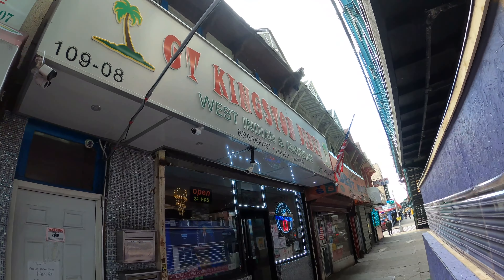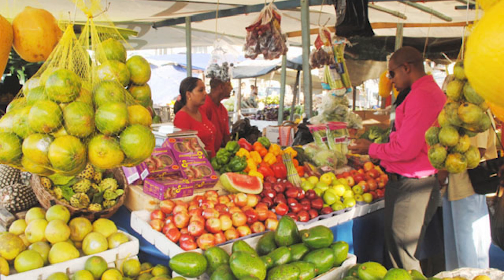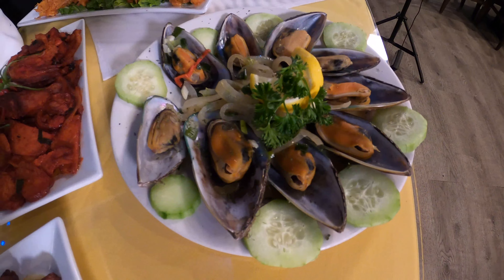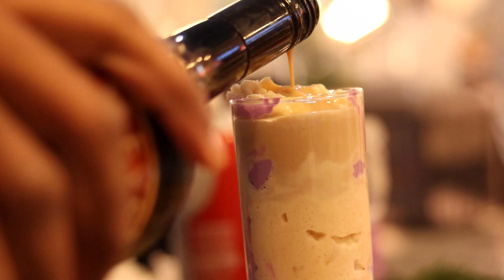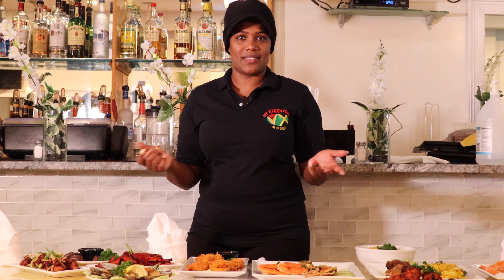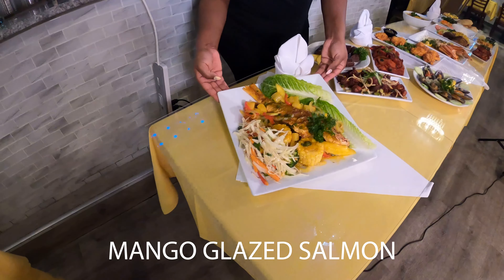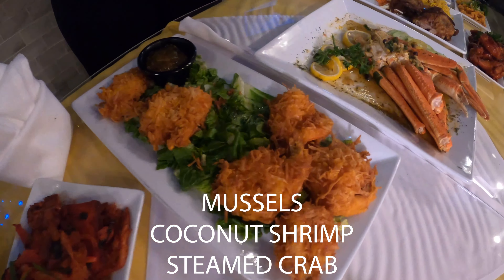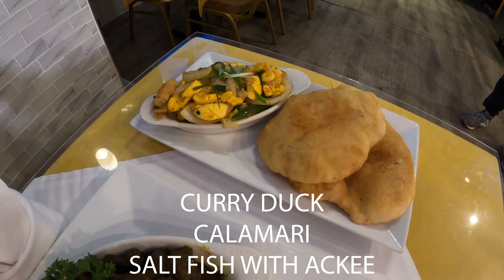QEDC and Astoria Film Festival Present... GTKINGSTON DINER in Richmond Hill, NY - Guyanese Cuisine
Astoria Film Festival has partnered with QEDC to produce some promotional videos for various restaurants and food vendors around Queens. These videos are produced, shot and edited by Astoria Film Festival Film Fellows with QEDC as Executive Producer. Astoria Film Festival Film Fellow Kelly Villares LGACC '21/Hunter'23 was the DP/Cinematographer for these shoots.

In these videos we highlight Bibi Bethune of GT Kingston Diner on Liberty Ave in Richmond Hill - Queens NY.

Astoria Film Festival in Astoria NY is a nonprofit organization that features short films, web series, feature films, and podcasts from around the world.  We also run neighborhood film education and mentoring programs around NYC and work to strengthen the existing independent filmmaker community here as well. In our AFFKids Workshops, we guide youth as they create short films as a class. Our programming includes our films, our events, interviews with our filmmakers, interviews with local businesses, nonprofits, and politicians, and interviews with media professionals who discuss their career paths with our youth filmmakers and film fellows.